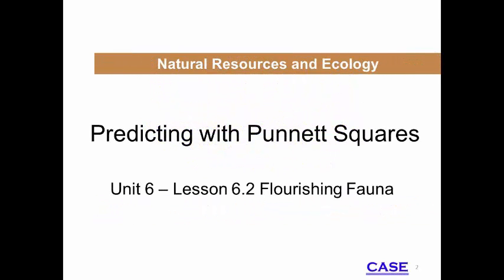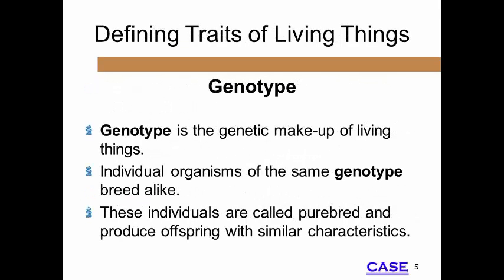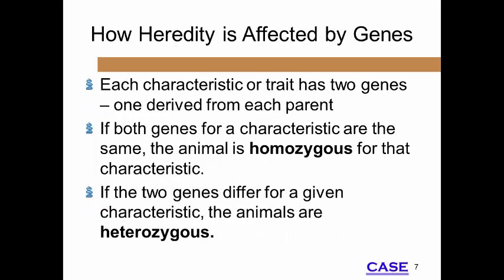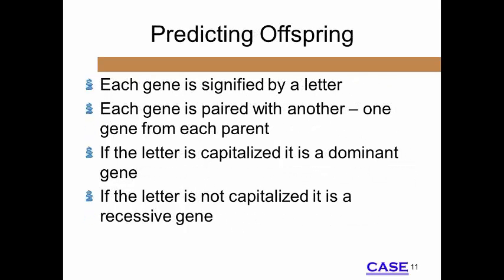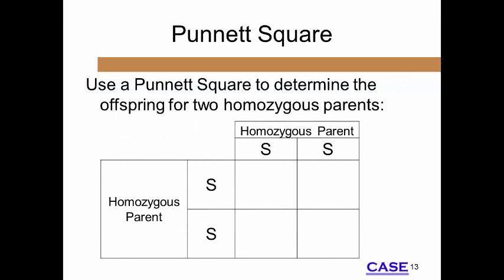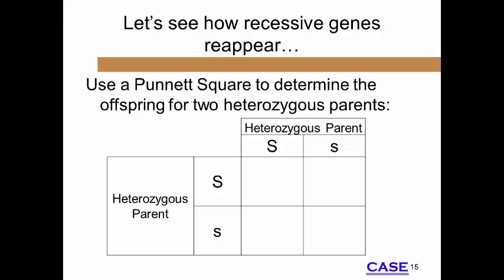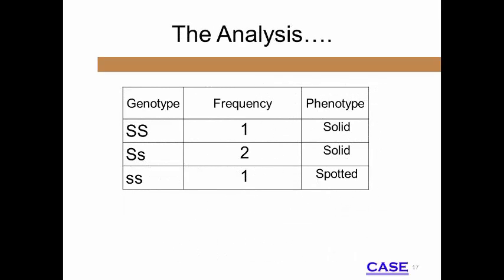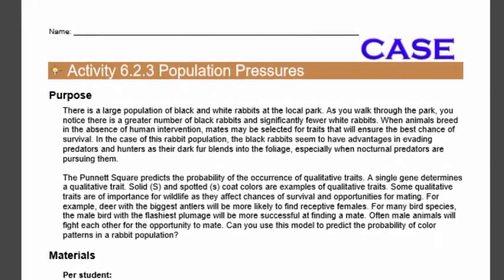NRE - Predicting with Punnett Squares